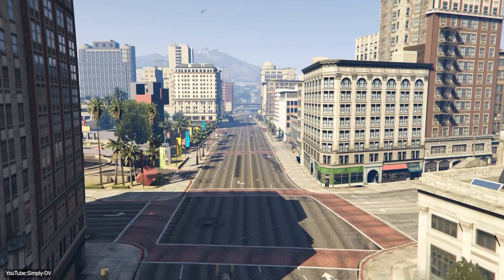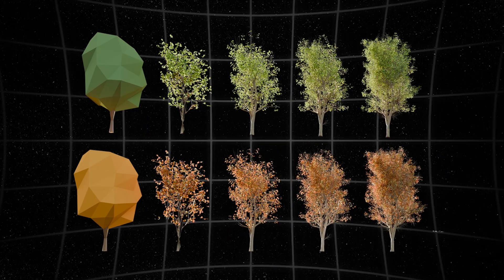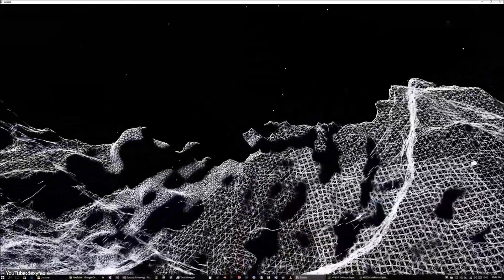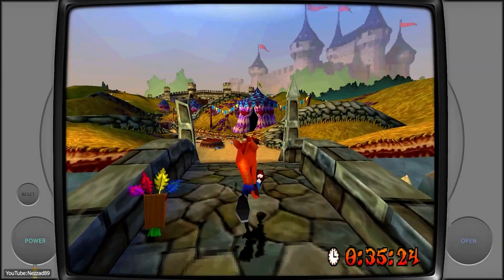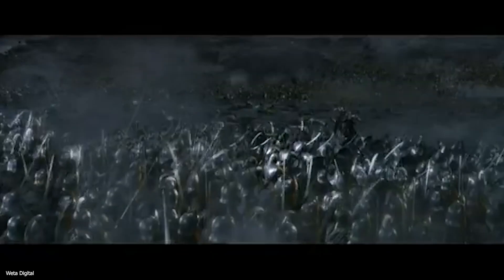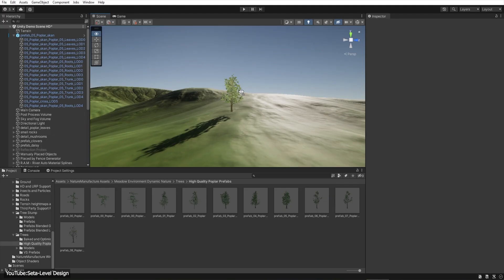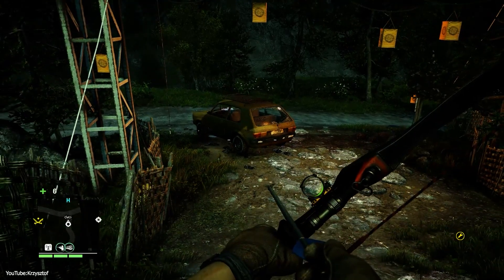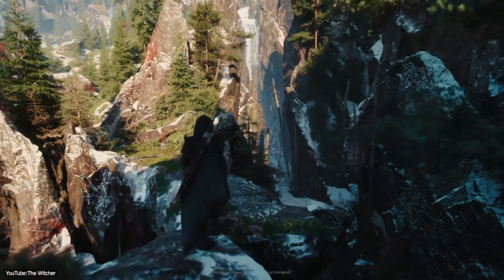This Can 10X The Size of Your 3D Environments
Ever noticed how objects in games suddenly “pop” into detail as you get closer? That’s Level of Detail (LOD) in action! 🎮
In this video, we’ll break down what LOD means, how it works in Blender, games, and VFX, and why it’s essential for performance and realism.
Learn how LOD keeps massive 3D worlds running smooth without losing visual quality! 🌍

Productivity►:
Clean Panels